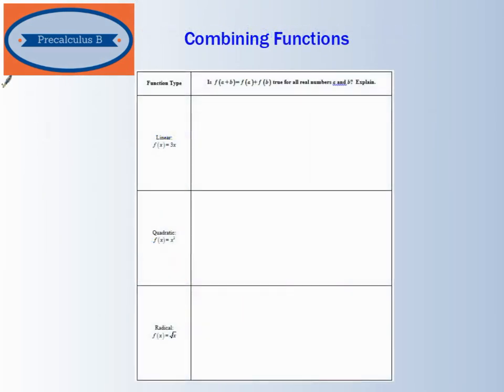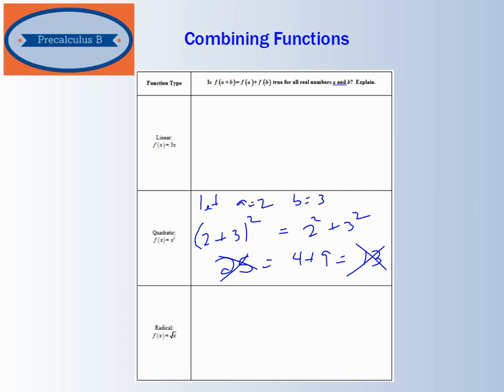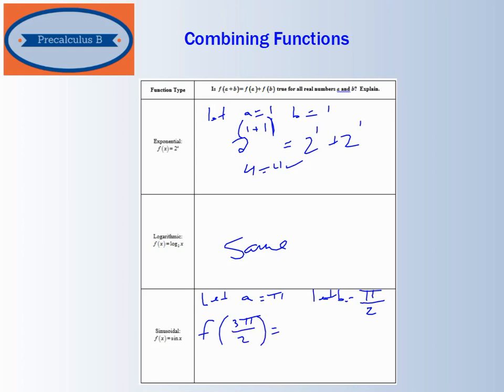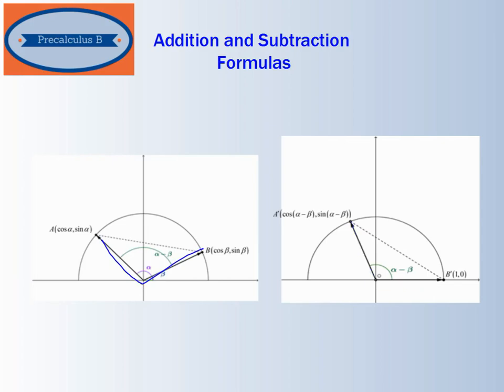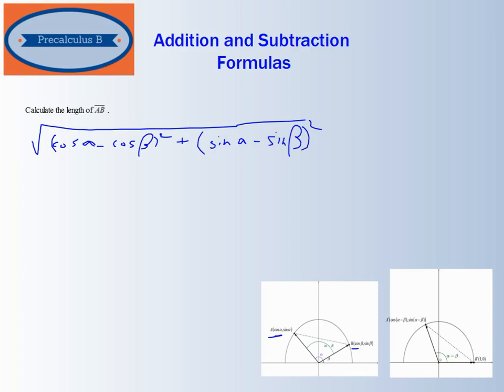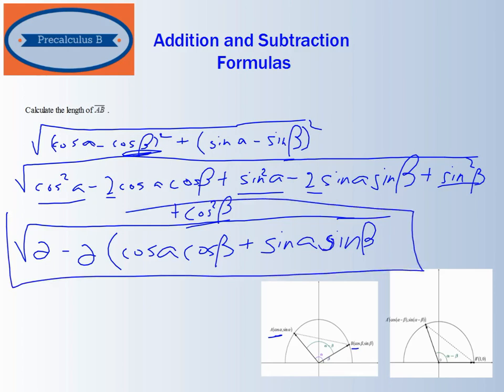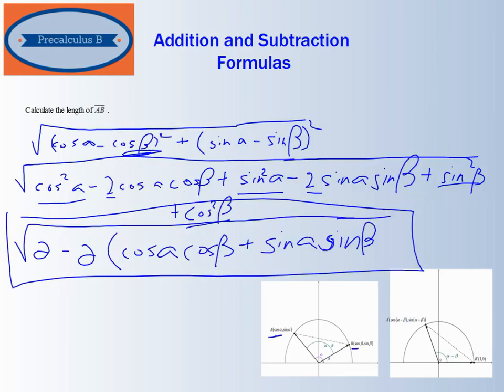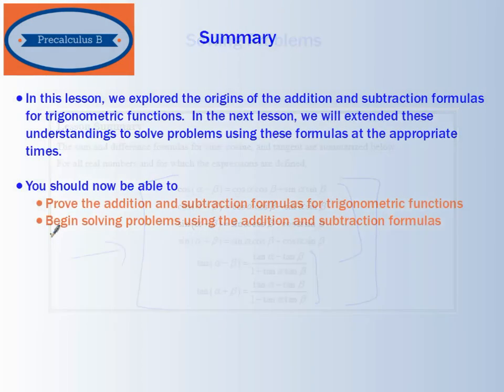Precalculus B - 3.3.10 - Instructional Focus